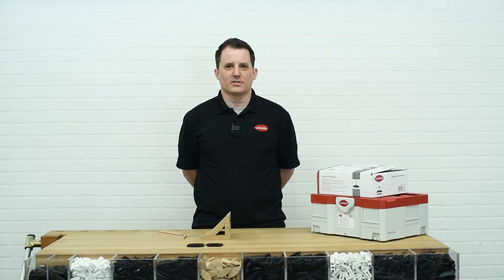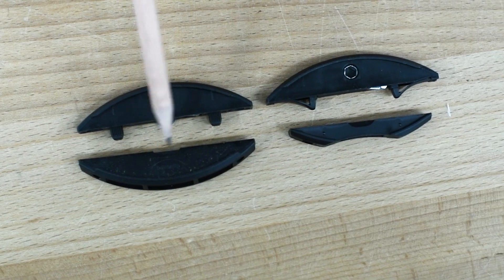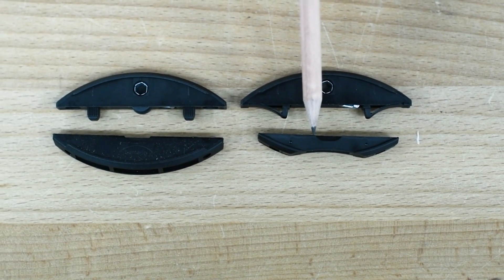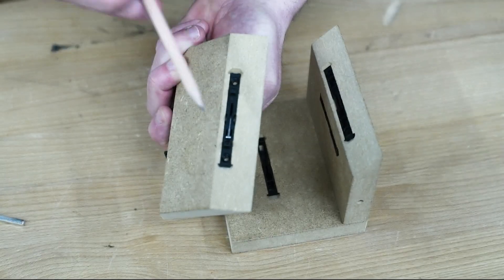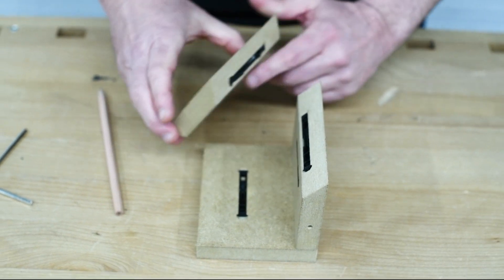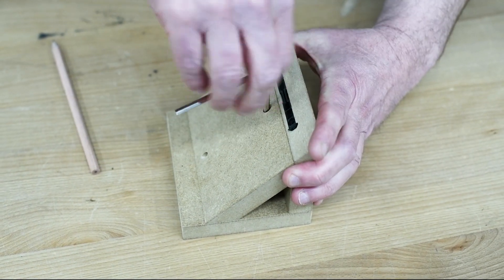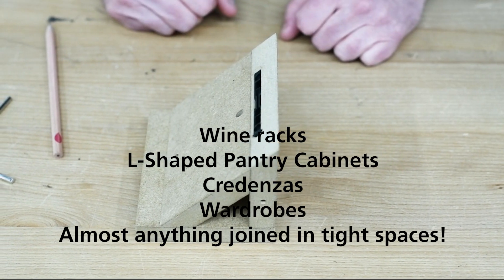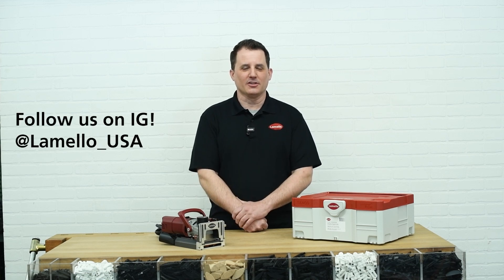Lamello Lesson - Introduction to the new Clamex P-14 Flexus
Learn more about the newest connector in the P-System family: the Clamex P-14 Flexus. With all the advantages of the original Clamex P-14, it features flexible positioning pins in place of the rigid torsion tabs. This feature allows the workpiece components to be slid and 'snapped' into place since the tabs retract until they find their mating half. Assembling some of the very most-challenging applications are possible with Flexus.